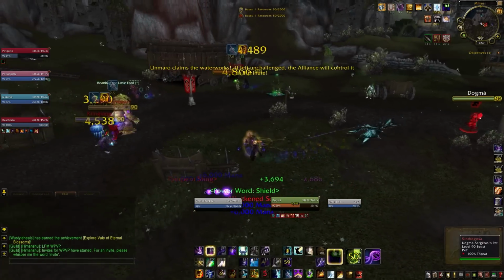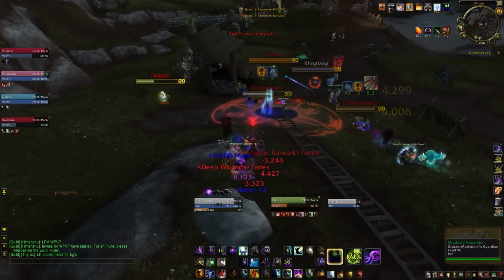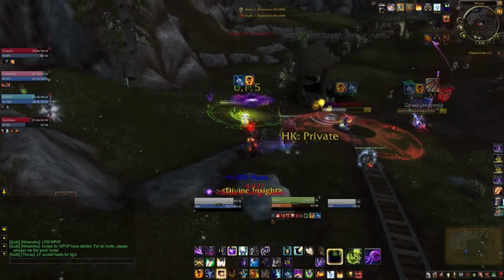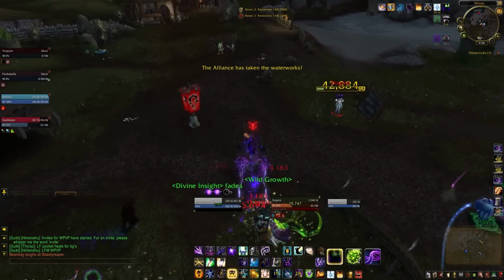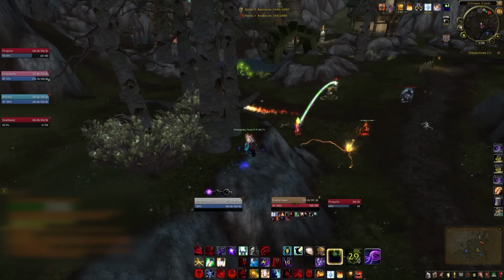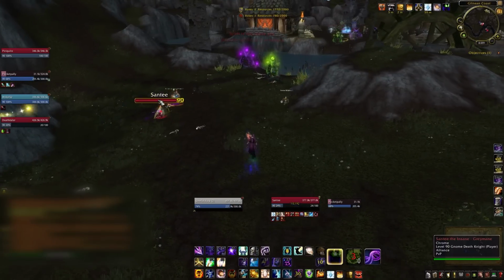World of Warcraft - Shadow Priest PvP - My UI/Addons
Here is a list of the addons I use for pvp on my Shadow Priest

Bartender
Shadowed Unit Frames
OmniCC
NugComboBar
Plate Buffs